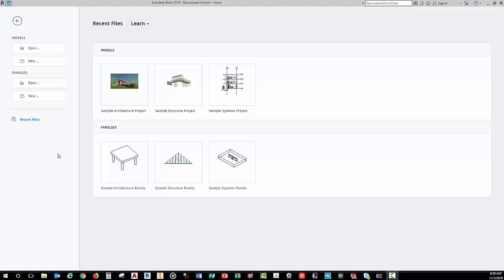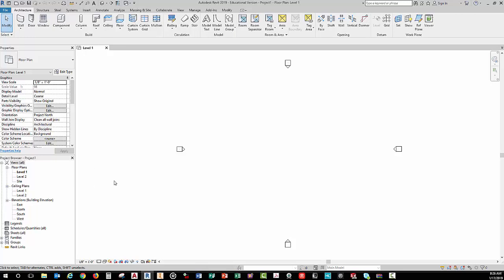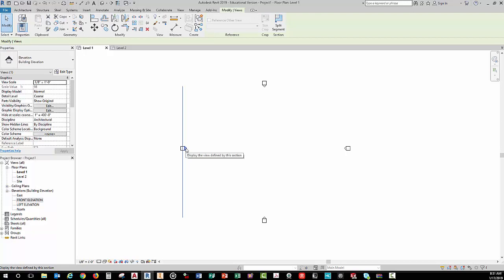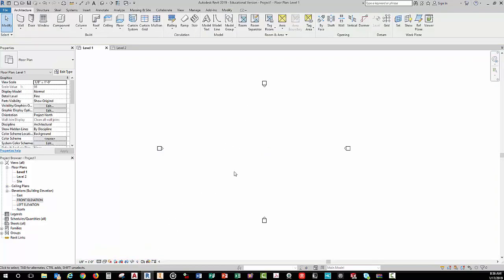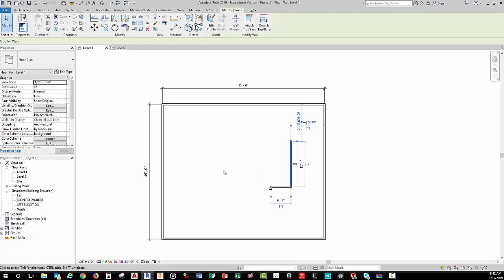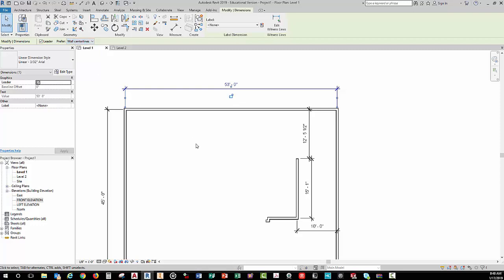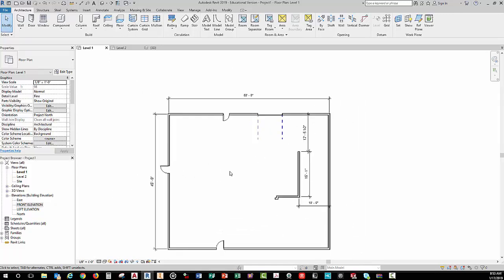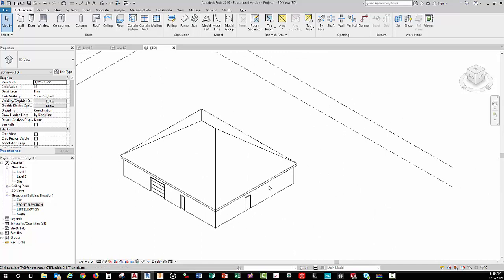CAD216 INTRODUCTION TO REVIT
Introduction to using Revit.  The 2019 edition was used in this video.  This video was made for CAD216.